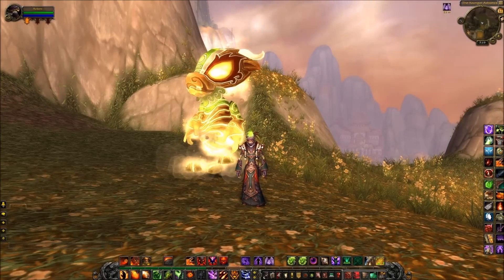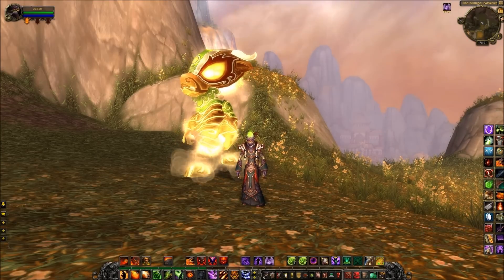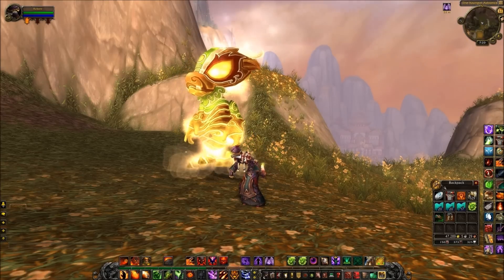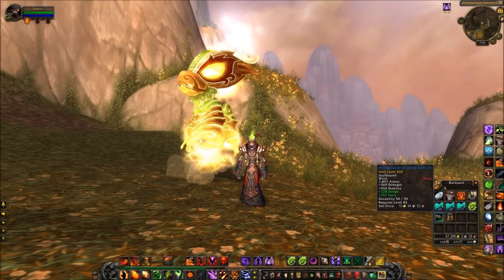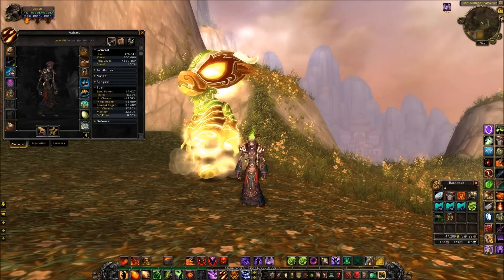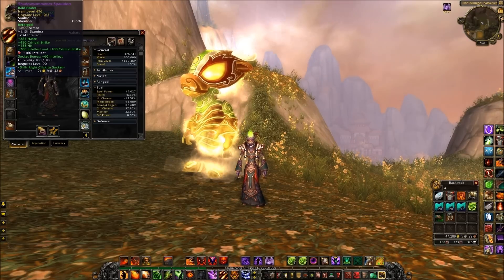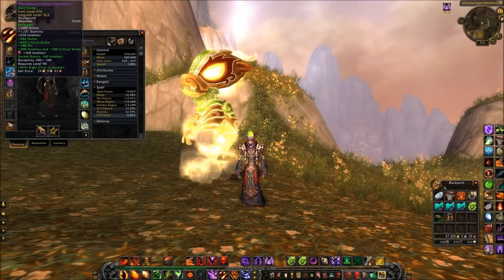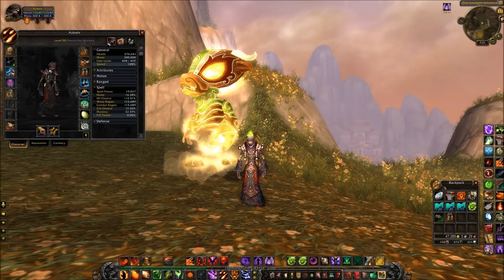WoW Patch 5.1 PTR: Item Stats Streamlining !!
With all the extra content coming in 5.1 there has also been the tightening up of items too. Namely the way that stats are displayed on your gear. Have a little look-see.